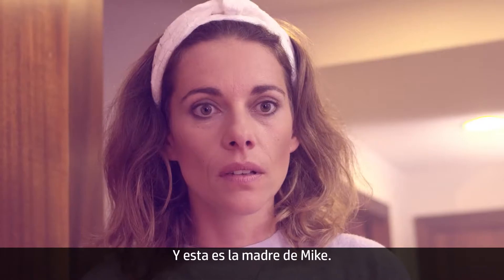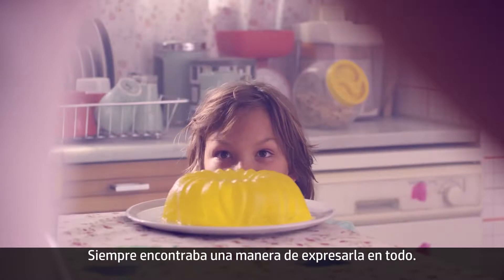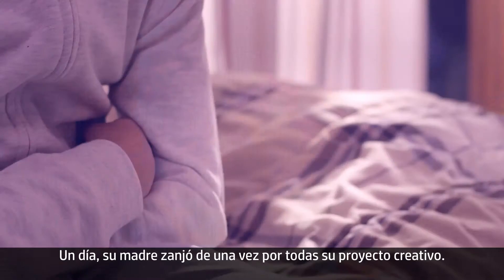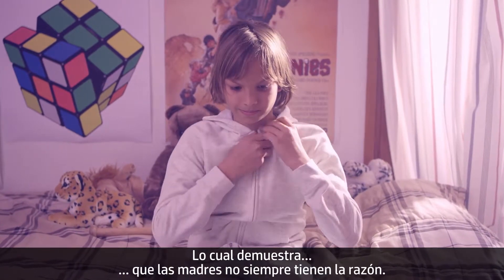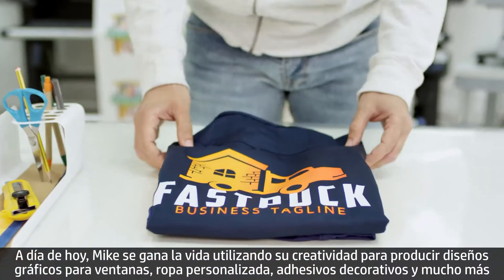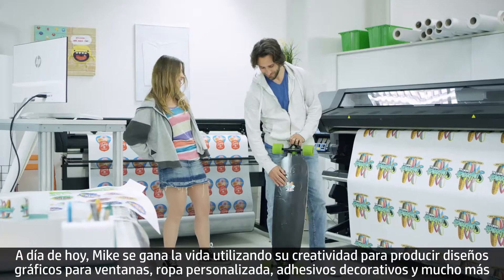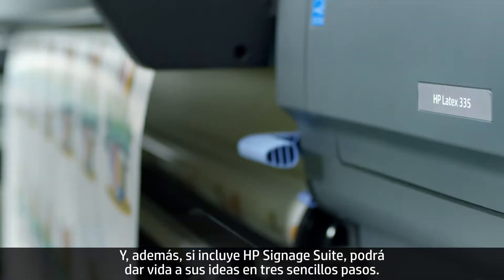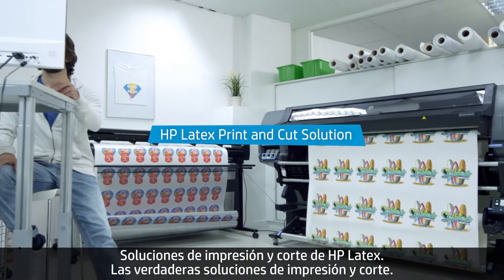HP Latex Print and Cut Media (Spanish)